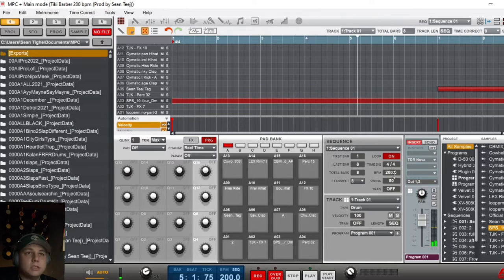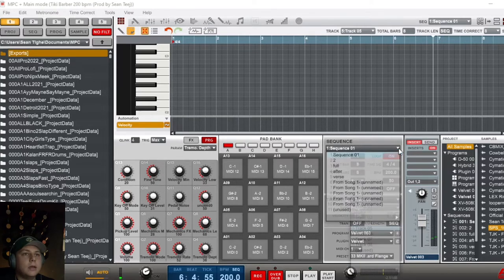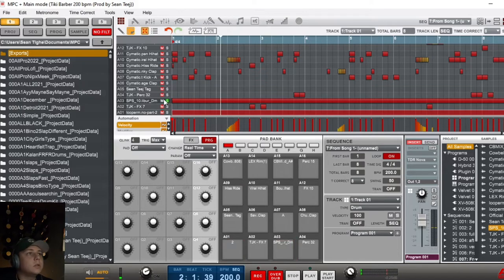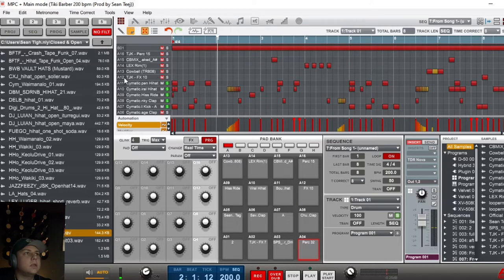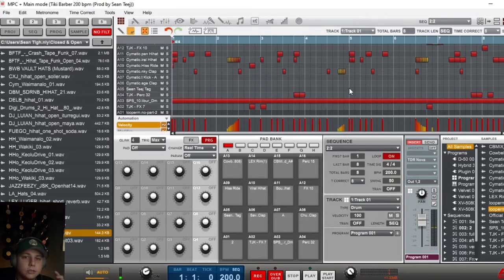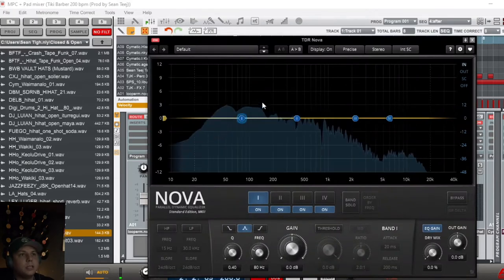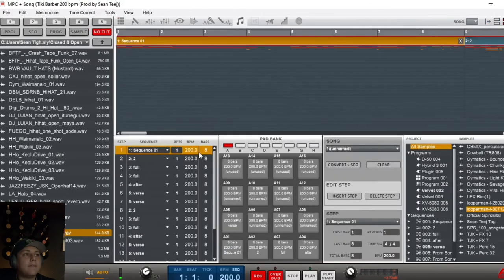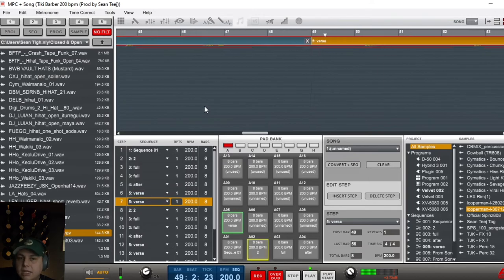How to make a Baby Stone Gorillas Type Beat